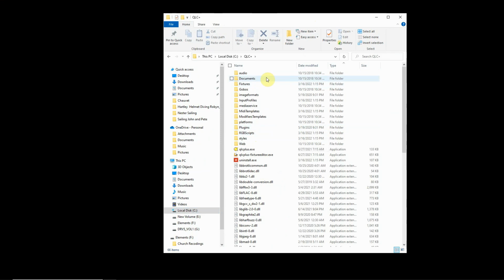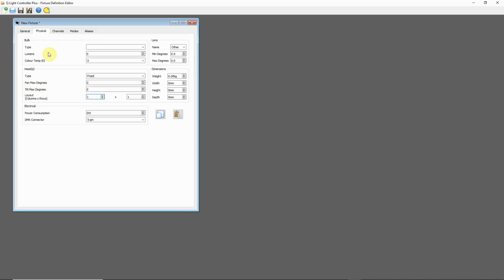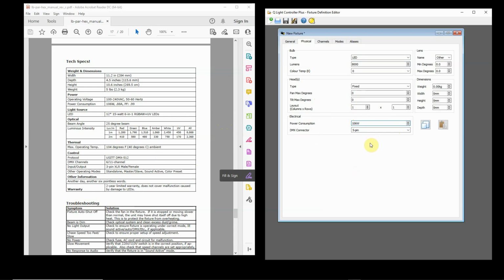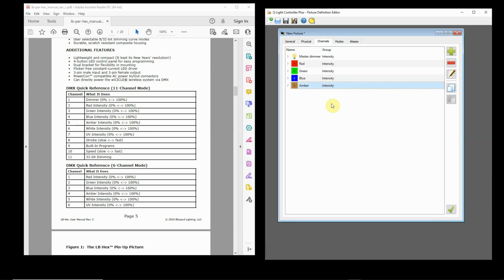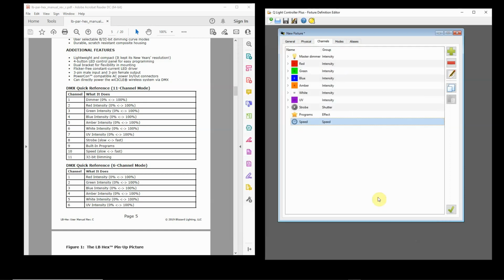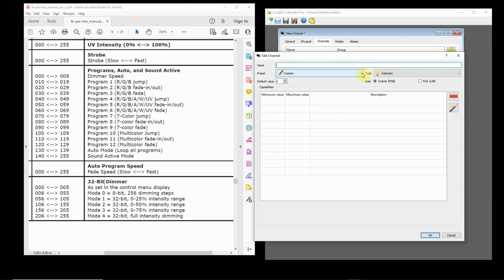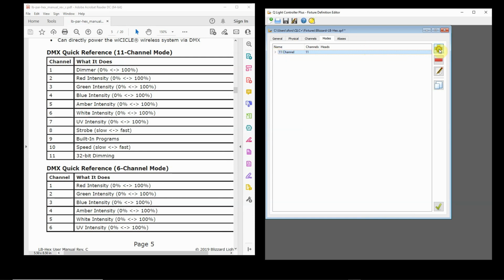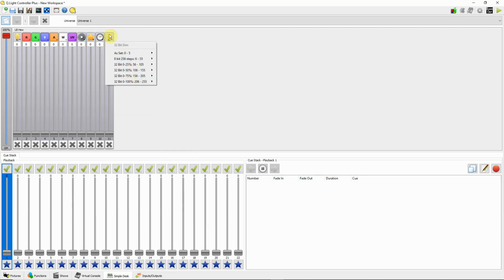Create Custom Fixture Definitions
This video describes how to create a custom fixture definition for a lighting fixture that is not part of the QLC+ installed list of fixtures. Use the fixture manual to create a custom fixture definition that can then be used by QLC+.